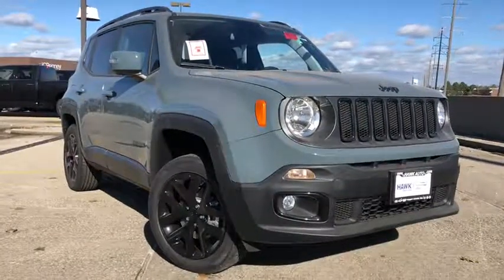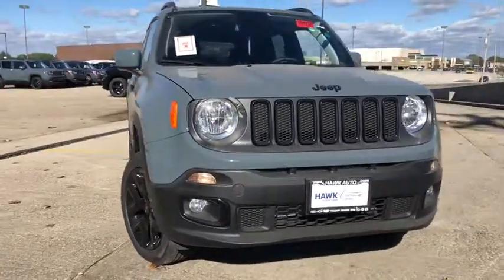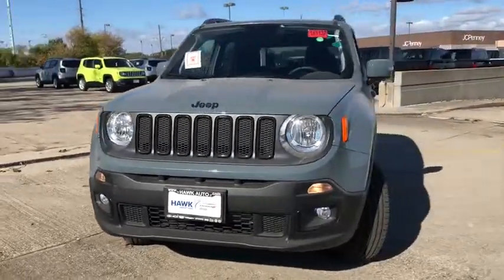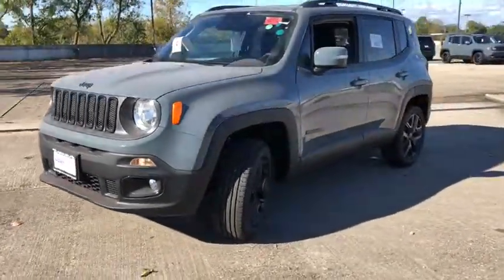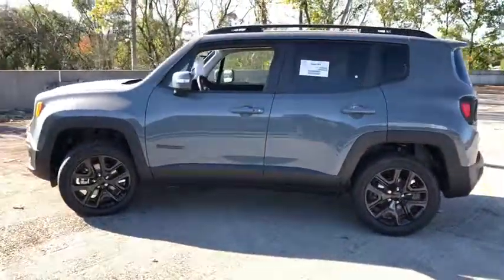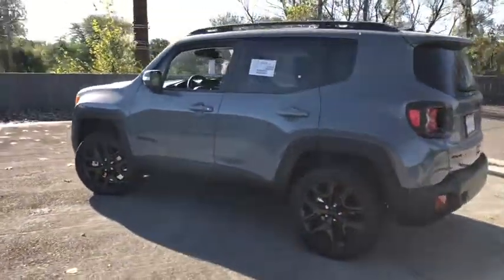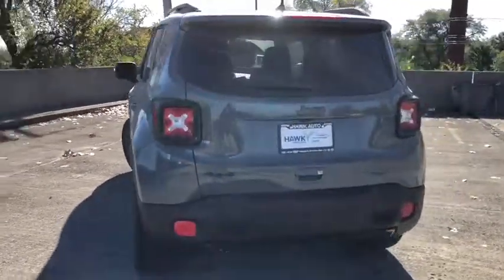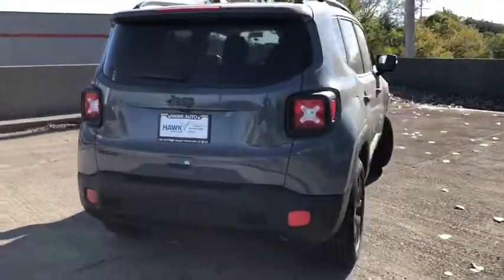2018 Jeep Renegade Elmhurst, Forest Park, Oak Lawn, Schaumburg, Melrose Park, IL 181137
Anvil  2018 Jeep Renegade available in Elmhurst, Illinois at Hawk CDJR. Servicing the Forest Park, Oak Lawn, Schaumburg, Melrose Park, IL area.

Hawk CDJR
7911 W Roosevelt Rd

Come view this vehicle today at our Hawk CDJ location!  7911 W. Roosevelt Rd, Forest Park IL 60130.  This adaptable Vehicle, with its grippy 4WD, will handle anything mother nature decides to throw at you*** Priced to Move - $1,740 below MSRP... Set down the mouse because this respectable Latitude is the SUV you've been thirsting for* All the right ingredients!!! Gassss saverrrr!!! 29 MPG Hwy** Optional equipment includes: Engine: 2.4L I4 ZERO EVAP M-AIR, Quick Order Package 2EL Altitude, Cold Weather Group, Popular Equipment Group, Passive Entry Remote Start Package...
Engine: 2.4L I4 ZERO EVAP M-AIR, Quick Order Package 2EL Altitude, Cold Weather Group, Popular Equipment Group, Passive Entry Remote Start Package, 2.4 liter inline 4 cylinder SOHC engine, 4 Doors, 4-wheel ABS brakes, 4WD Type - Automatic full-time, Air conditioning with dual zone climate control, Audio controls on steering wheel, Bluetooth, Clock - In-radio display, Compass, Compressor - Intercooled turbo, Cornering lights, Cruise control, Daytime running lights, Dusk sensing headlights, External temperature display, Four-wheel drive, Front fog/driving lights, Front seat type - Bucket, Fuel economy EPA highway (mpg): 29 and EPA city (mpg): 21, Head airbags - Curtain 1st and 2nd row, Intermittent window wipers, Knee airbags - Driver, Overhead console - Mini with storage, Passenger Airbag, Power heated mirrors, Power steering, Power windows with 2 one-touch, Rear spoiler - Lip, Rear wiper, Remote power door locks, Roof rack - Rails only, Split-bench rear seats, Stability control - With Anti-Roll, Tachometer, Tilt and telescopic steering wheel, Tire pressure monitoring system, Traction control - ABS and driveline, Transmission hill holder, Trip computer, Video Monitor Location - Front